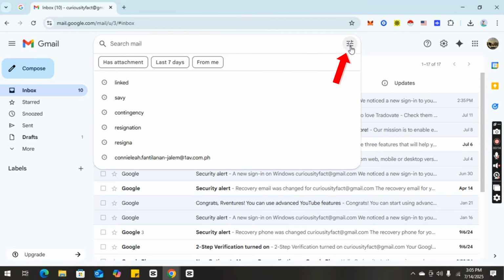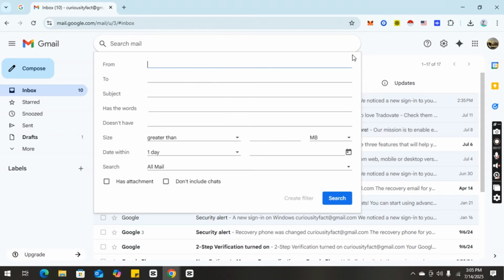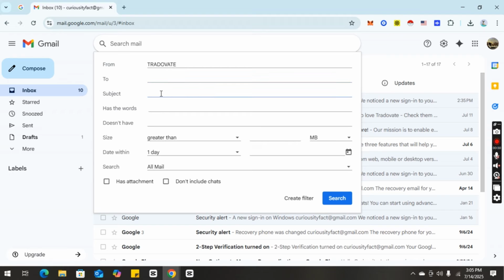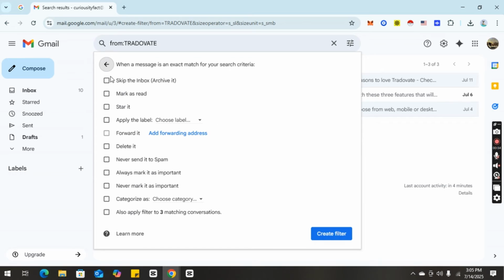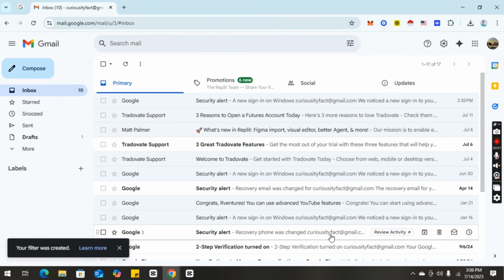NEW! How to Filter Emails in Gmail Using Rules (2025) 📧 | Organize Inbox with Gmail Filters & Labels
Want a cleaner, more organized Gmail inbox in 2025? In this video, I’ll show you how to filter emails in Gmail using rules, so you can automatically sort messages by sender, subject, keywords, and more. Whether you want to skip the inbox, apply labels, or auto-delete certain emails, this step-by-step guide walks you through creating powerful Gmail filters with ease.

✅ What You’ll Learn in This Gmail Filters Tutorial:
📬 How to create custom email filters using Gmail rules
🏷️ Automatically apply labels, archive, star, or delete emails
📱 Mobile vs desktop steps for filtering emails
⚙️ How to combine multiple conditions (sender, subject, words)
🔁 How to edit or remove filters anytime

⏳ Timestamps & Video Chapters:
0:00 Intro – Why Use Gmail Filters in 2025
0:25 How to Create Filters from Gmail Search Bar
0:45 Setting Up Actions: Label, Archive, Delete or Star
1:05 Managing Filters – Edit, Disable or Remove Rules
1:20 Bonus Tips – Best Practices for Inbox Automation

🔥 Why Watch This Gmail Rules & Filter Guide?
✅ Save time by automating email organization
✅ Keep your inbox clean and stress-free
✅ Block spam, highlight priority emails, or organize by project
✅ Ideal for work, school, or managing multiple accounts

✅ Gmail users overwhelmed by too many emails
✅ Professionals managing large volumes of daily mail
✅ Beginners looking to master Gmail productivity tools
✅ Anyone building a smarter, automated inbox in 2025

📢 Follow me for more inbox management tutorials, Google settings, and email tricks!